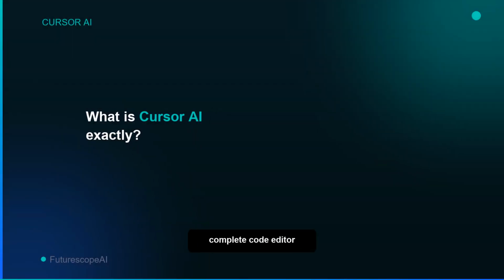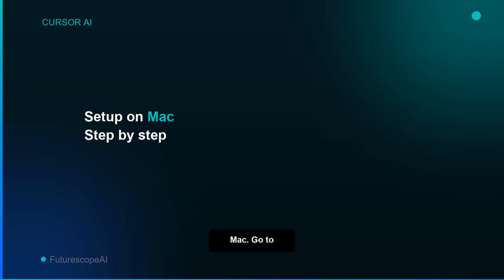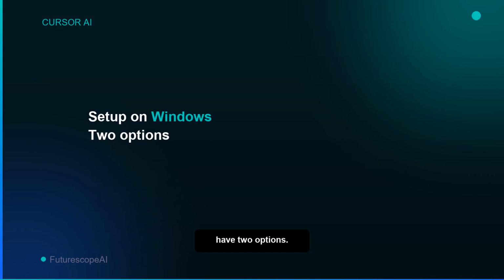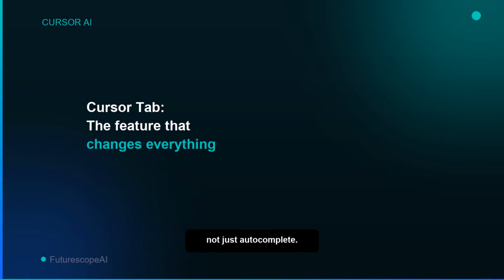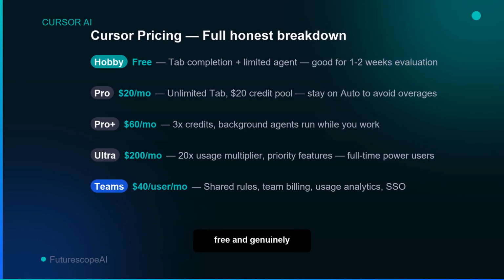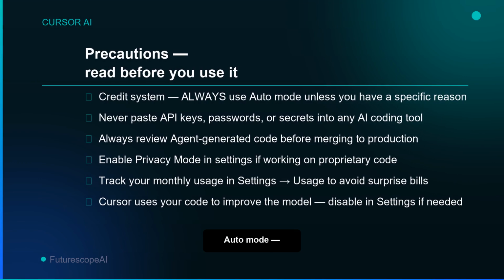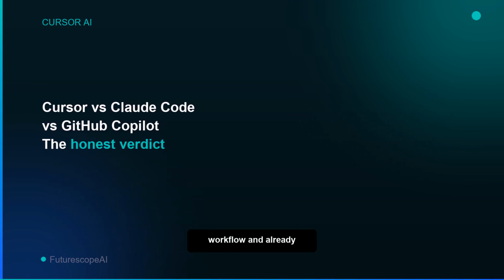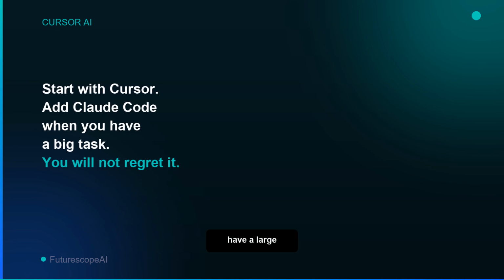I Replaced VS Code with Cursor AI — Here’s What Happened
⚠️ Cursor AI pricing changed recently — watch this before you get charged.

Over 1 million developers have switched to Cursor AI. Stripe deployed it to thousands of engineers. But the June 2025 pricing changes confused a lot of people.

This is the complete honest guide.

What I cover:
• What Cursor is and why it is different from GitHub Copilot
• Full setup on Mac and Windows — step by step
• The 4 shortcuts that run everything: Cmd+L, Cmd+K, Cmd+I, Tab
• Cursor Tab explained — predicts your next edit, not just the current line
• Agent Mode — build features across multiple files from one instruction
• The honest truth about the June 2025 credit system change
• Full pricing: Hobby (free), Pro ($20), Pro+ ($60), Ultra ($200), Teams ($40)
• Precautions — how to avoid surprise bills
• Honest comparison: Cursor vs Claude Code vs GitHub Copilot